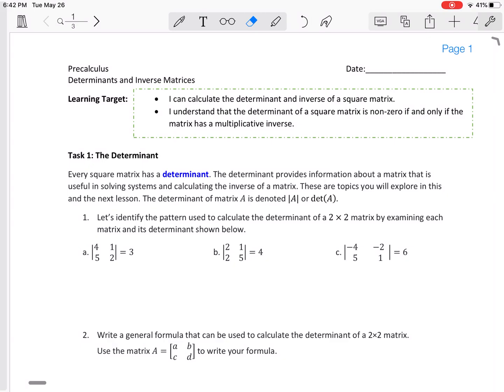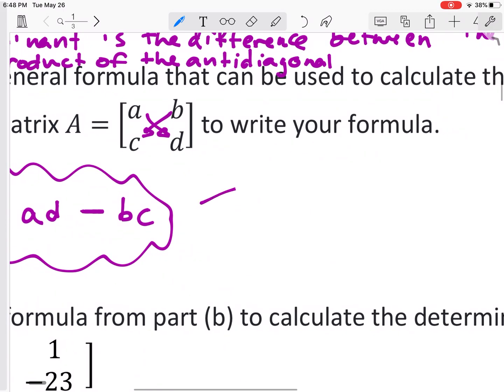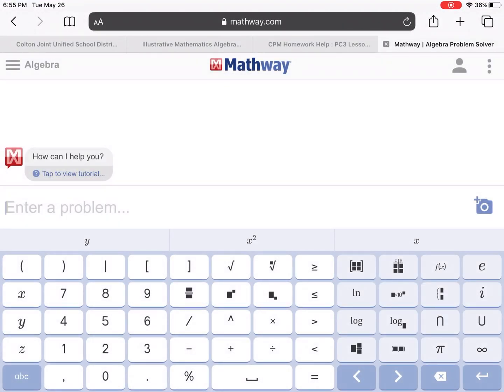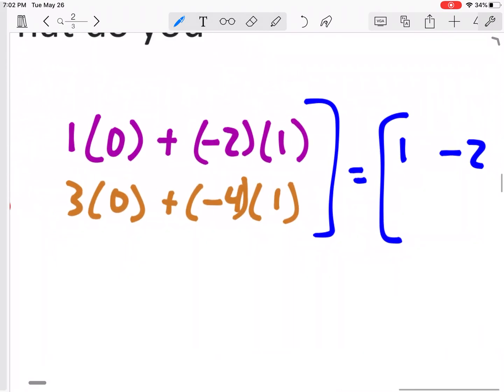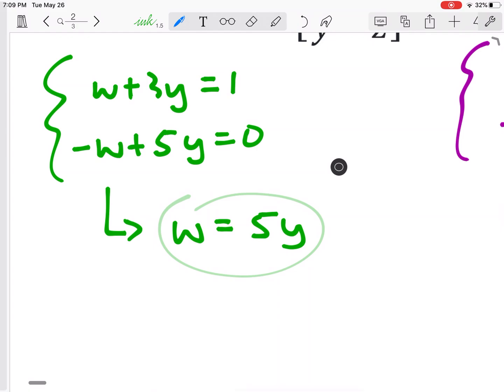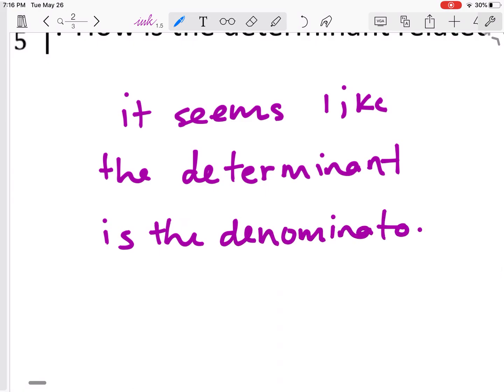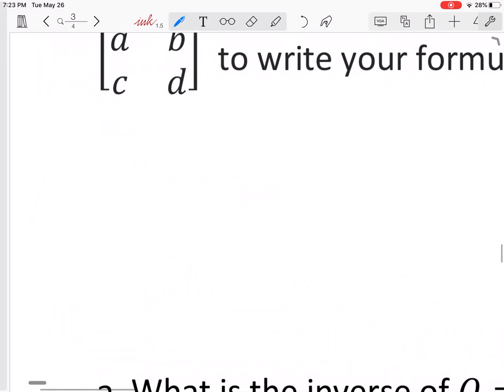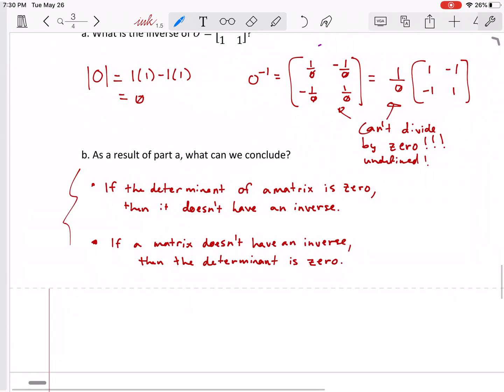Precalculus_Determinants and Inverse Matrices